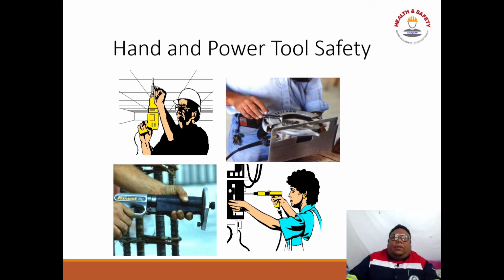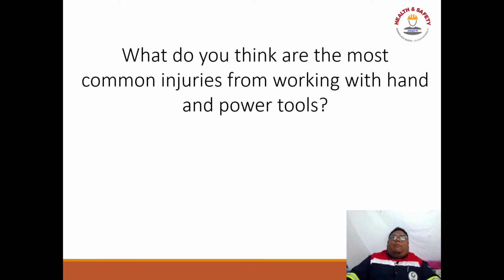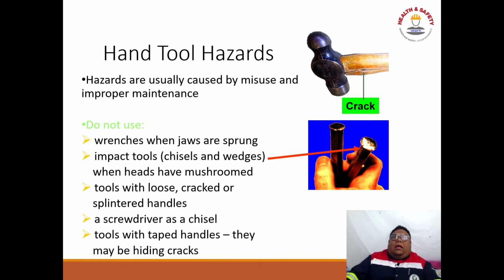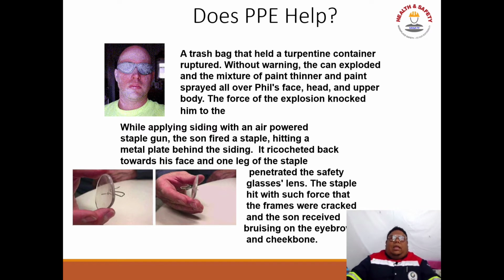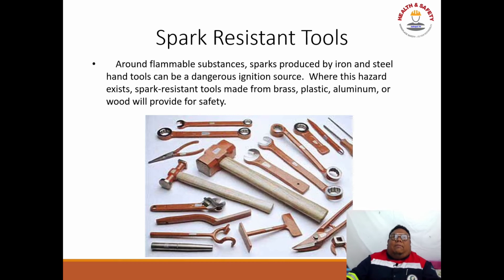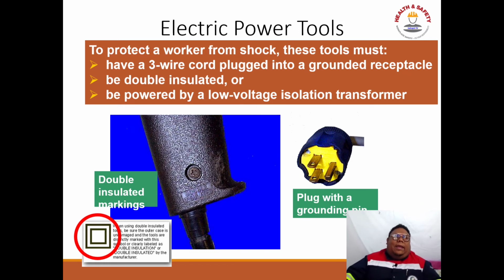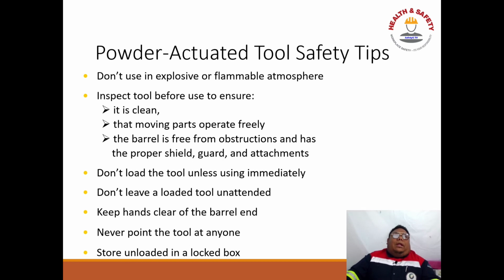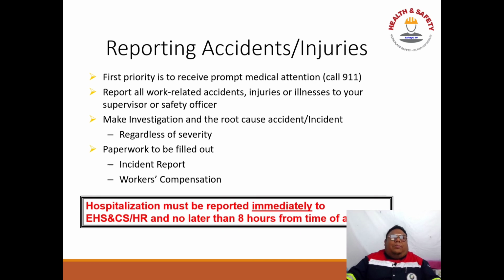Hand and power tools safety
Keep floors dry and clean to avoid slipping while working with or around dangerous tools. Keep cords from presenting a tripping hazard. Never carry a power tool by its cord. Use tools that are double-insulated or have a three-pronged cord and are plugged into a grounded receptacle.